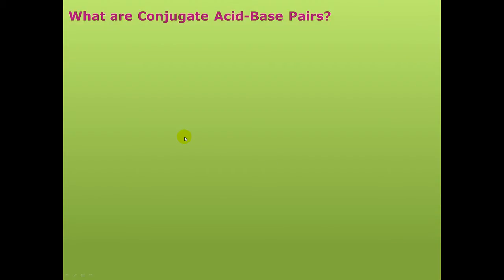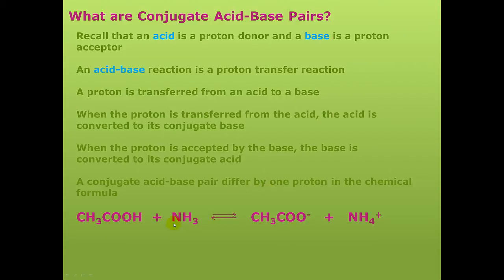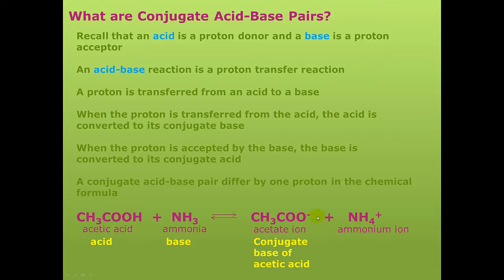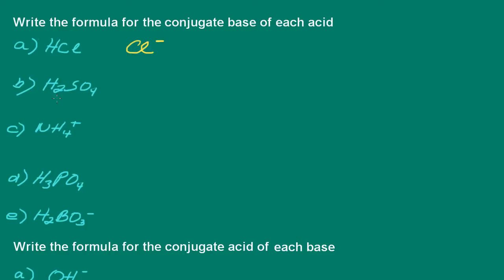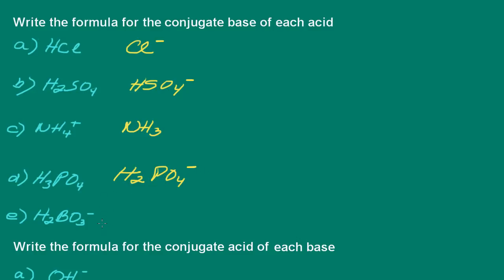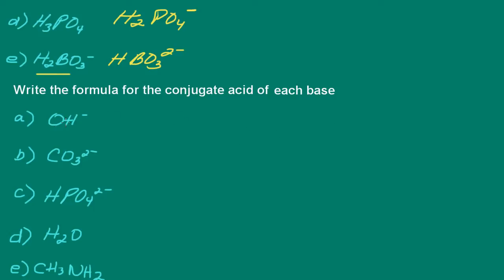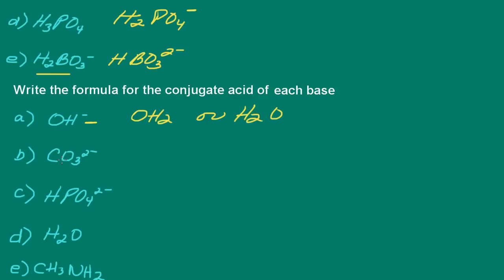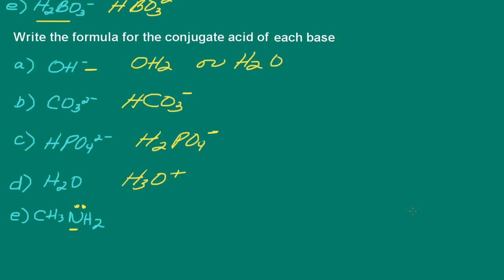Chemistry: Conjugate Acid-Base Pairs